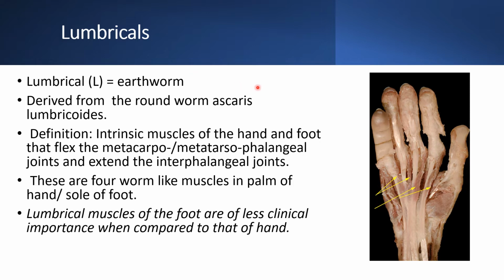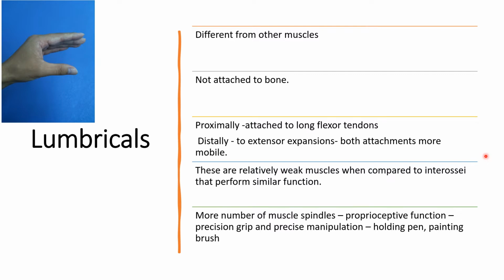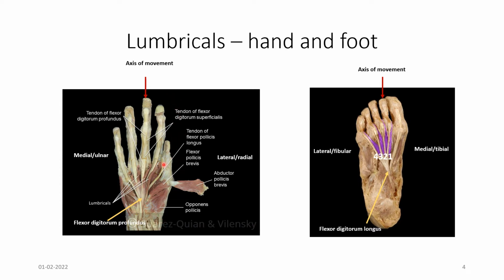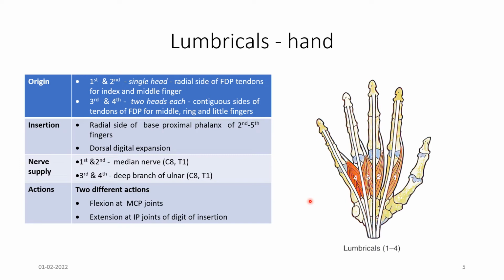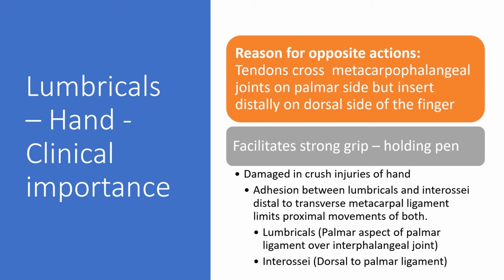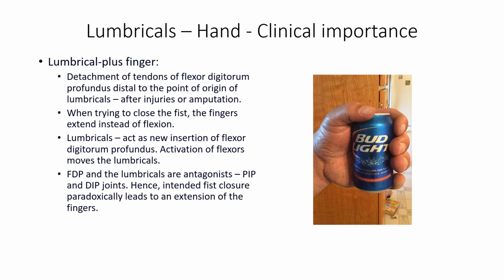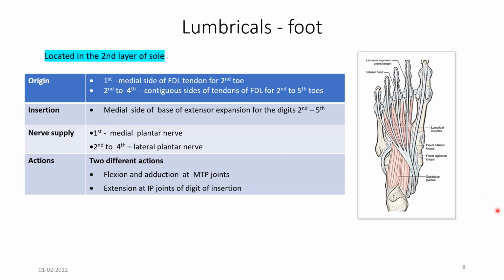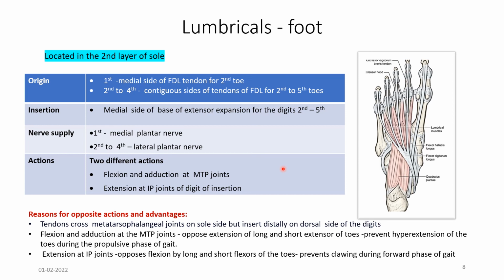LUMBRICALS ANATOMY BY Prof. Dr. V Subhadra Devi